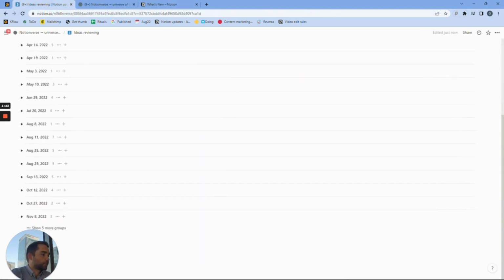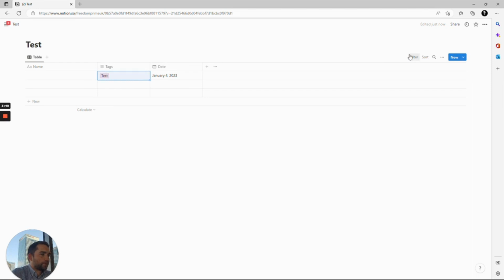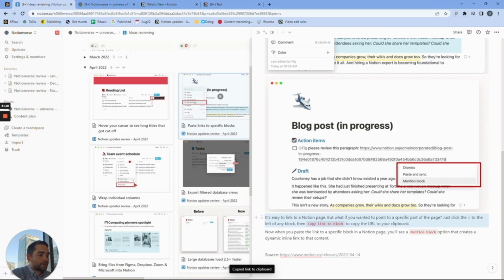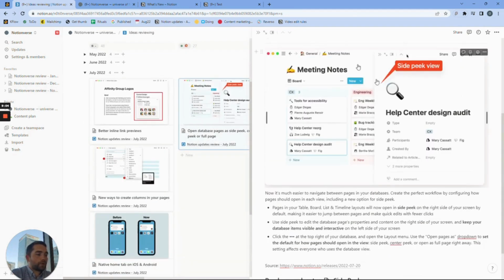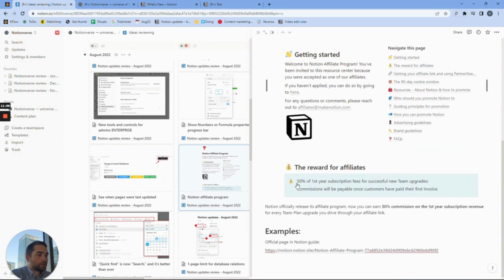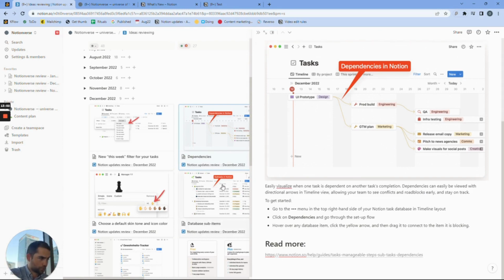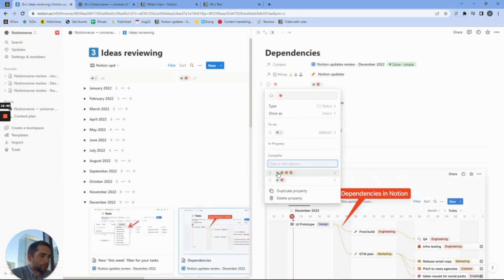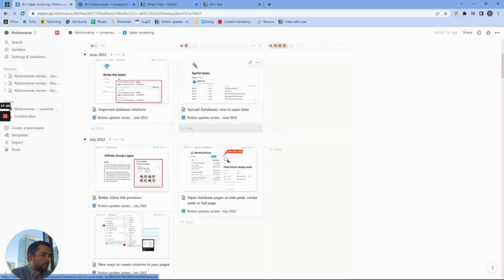An overview of the TOP 27 major Notion Updates last year that you'd use in 2023 just in 14 minutes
New to Notion? Sign in today

In 2022, Notion had 24 new releases and more than 75 updates.  In this video, in just 14, you'll learn about 27 of the most important ones that will help you in 2023. Among them:
- Notion API goes out of beta
- New databases
- Team spaces
- Status property
- Native progress bar
- Recurring tasks
- Dependencies
- Sub-tasks
- Notion AI...

Timecode⏱️:
0:00 Intro
00:20 Where to track Notion updates
01:35 Customize which page opens first when you launch Notion
01:51 Share pages with limitations to edit properties in databases
03:21 Notion API goes out of beta
03:33 New Notion databases
04:26 Paste the link to specific blocks on the page
04:47 Export filtered data from database views
05:22 Easier relation property setup - hide related data to build clean pages
05:39 New Staus property for your tasks and projects
06:22 Open database pages as side peek, centre peek or full page
07:08 Team spaces in Notion
07:40 Native Progress bar for Numbers and Rollups
08:03 Notion affiliate - get 50% from fees that users pay for Notion
08:38 Synced databases - see in Notion tasks from Jira, Asana Gitlab, Github
08:51 New icons from Notion in different colours
09:45 Dependencies in Timelines and Sub-tasks in Table views
10:51 Expanded Free Plan & new Business Plan
12:07 Notion AI
12:27 Recurring tasks in Notion
12:43 Choosing TOP-9 features from 2022